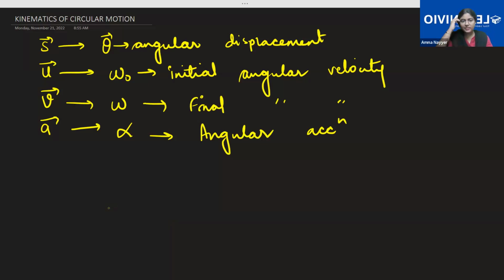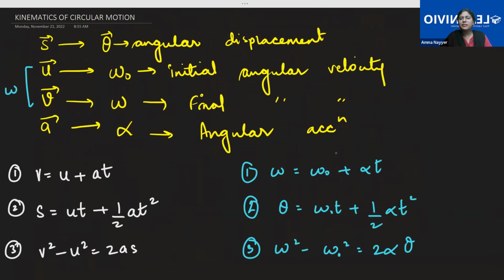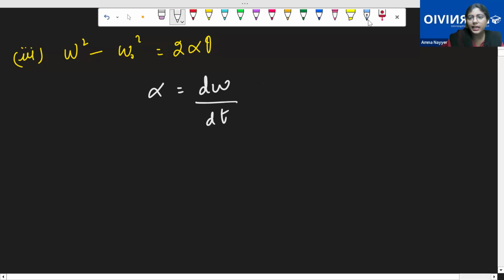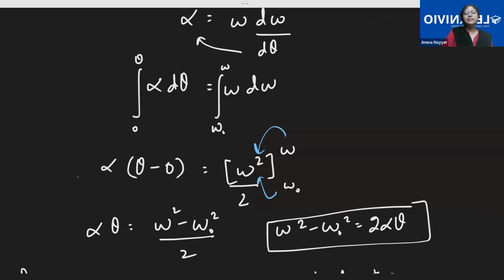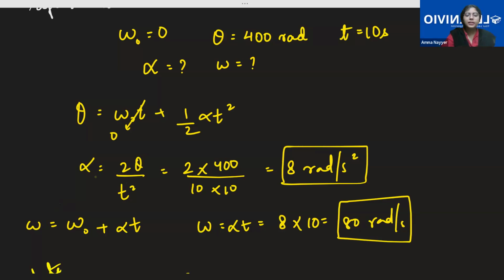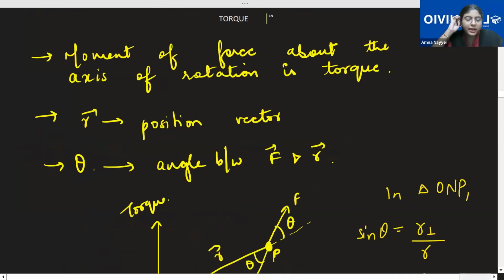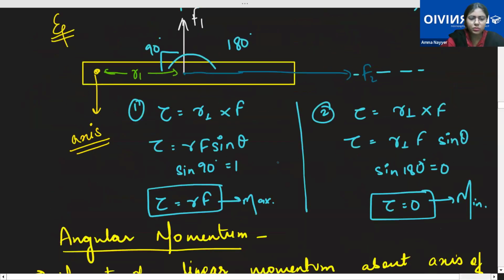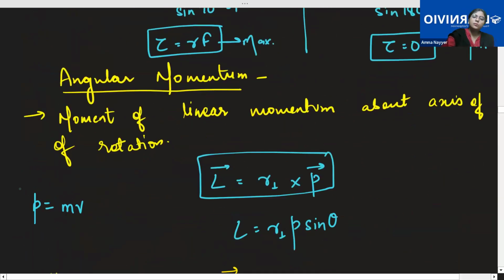Learnivio | 11th_CBSE_P2_2025-10-26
Edukiran Pvt Ltd
109, Pocket 1, Jasola, New Delhi - 110025
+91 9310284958